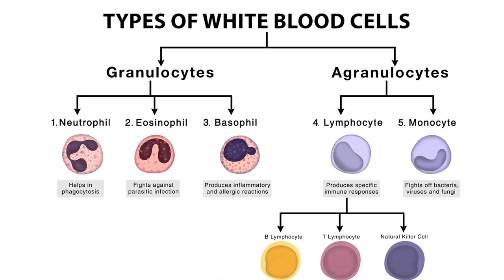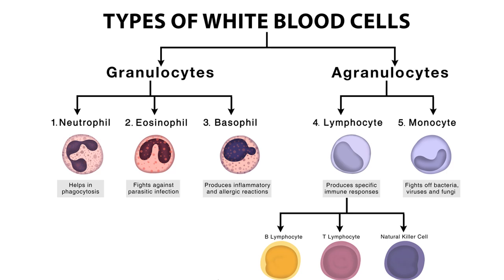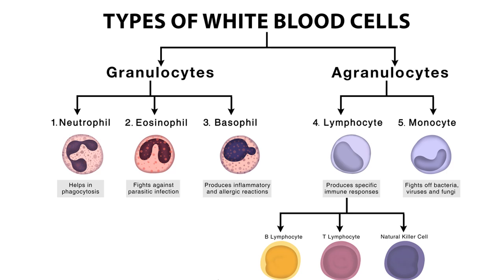OET Podcast series - white blood cells